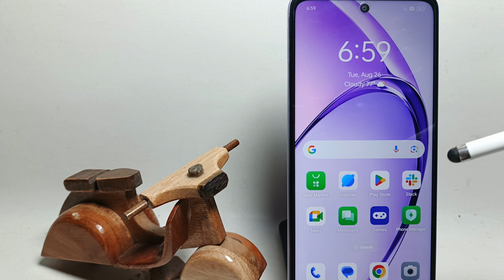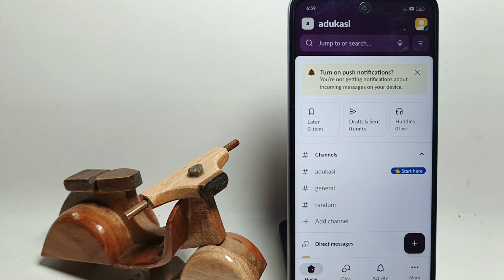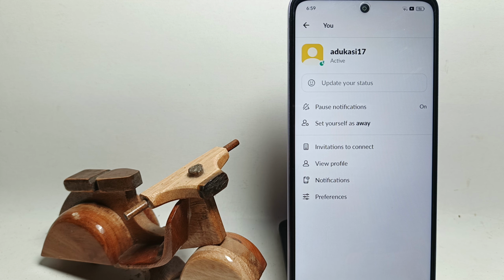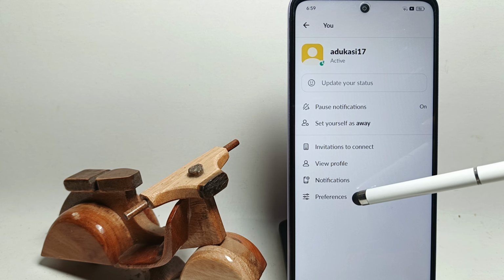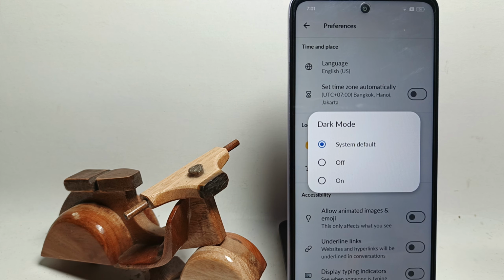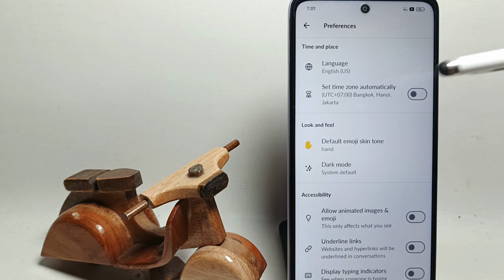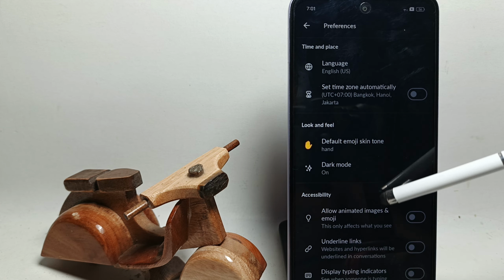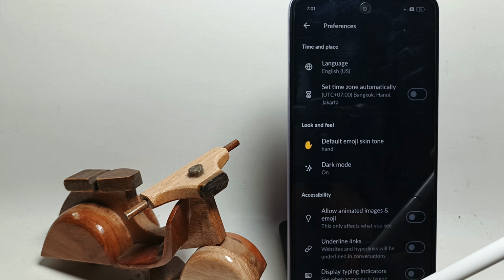How To Turn On Dark Mode In Slack App